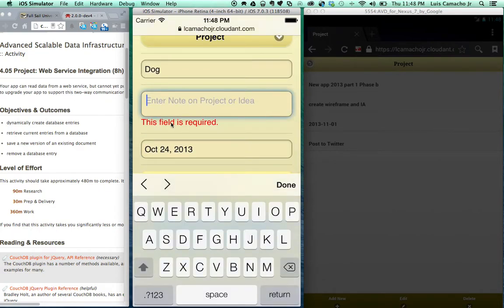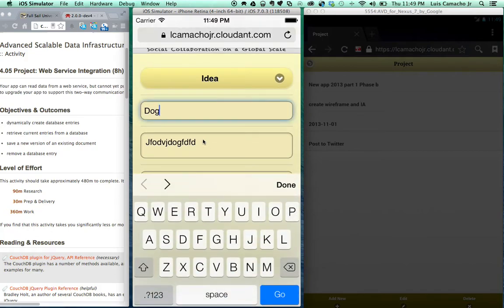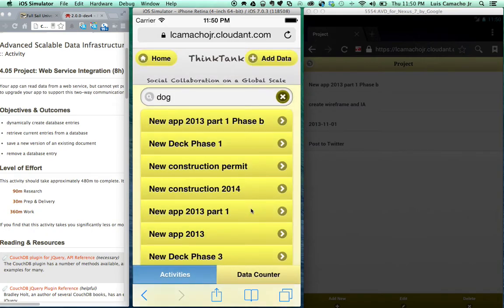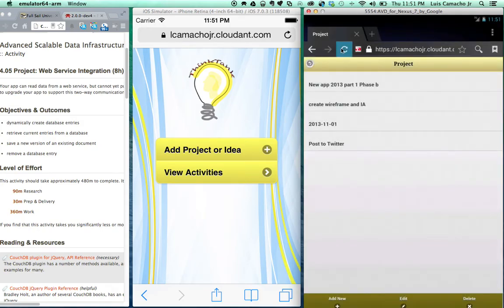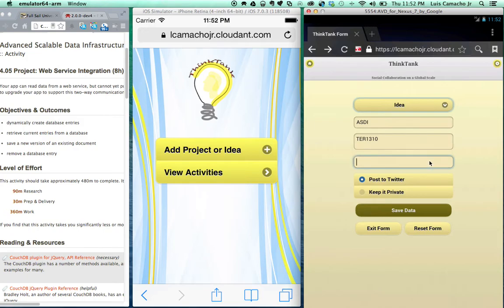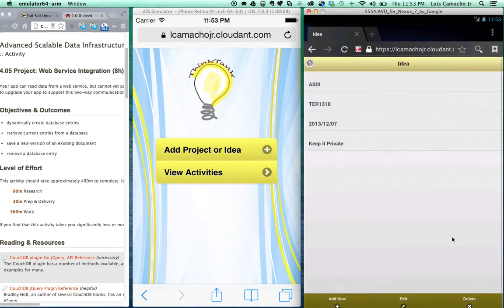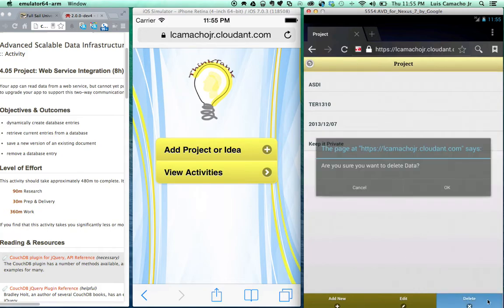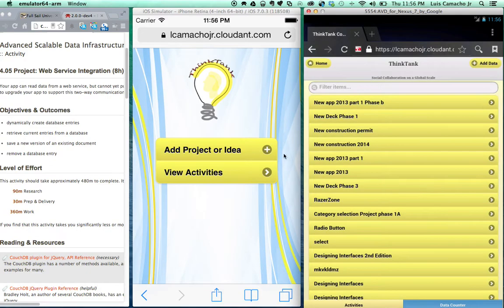ASD Term 1310 Week 4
Mobile Development Bachelor of Science Degree
Advanced Scalable Data Infrastructures
Week 4 Mobile App development on CouchDb and live deployment to the the net via Cloudant Database as a Service.